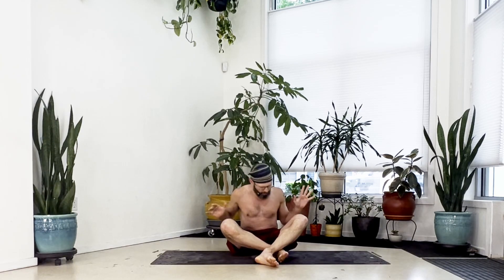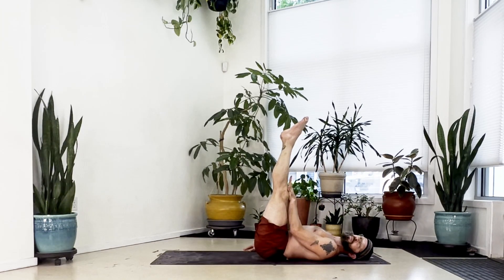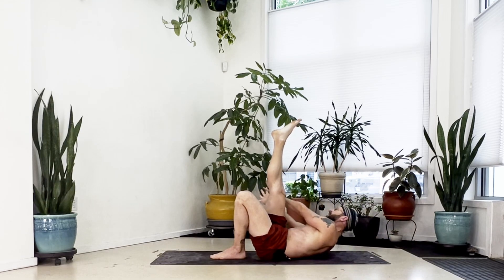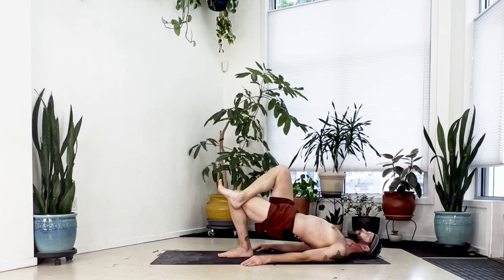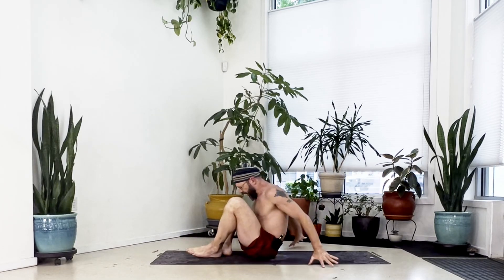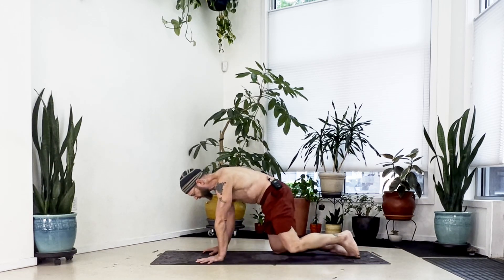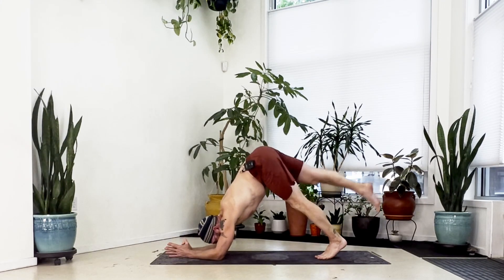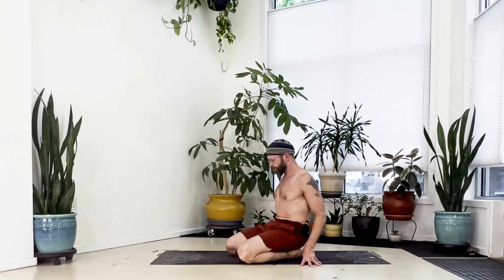10-Minute Warm-up #46 (June 2024)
This week's QUICK yoga / calisthenics warm-up! Very upper-body focused this time.

0:08 Seated Squat -- Folding the legs side-to-side, then curling to the floor.
1:30 Legs Extended High, scissoring side-to-side.
2:30 One Leg Extended, curl up from the floor with a twist.
4:22 Bridge, with an "open" cross of the legs.
6:22 Side-Reclining Leg Lifts.
8:11 Wrist Stretch.
9:30 Dolphin on the forearms, leg high and bent into scorpion, then Dolphin Push-ups, ending with Baby Crow.